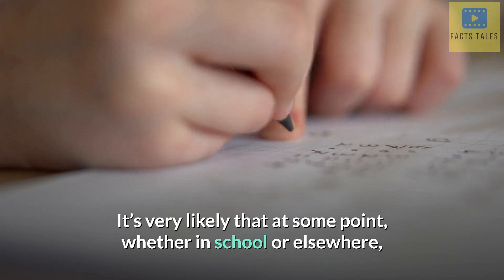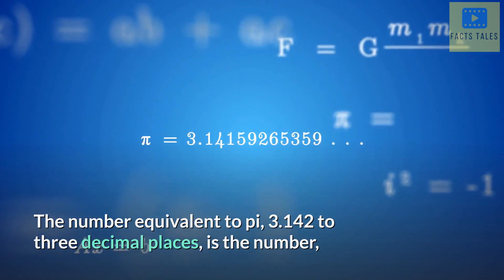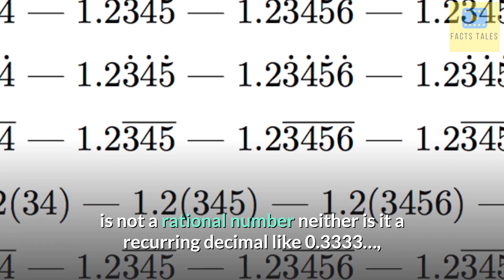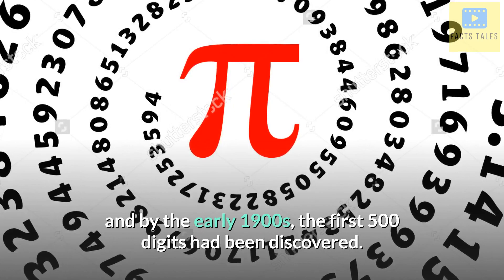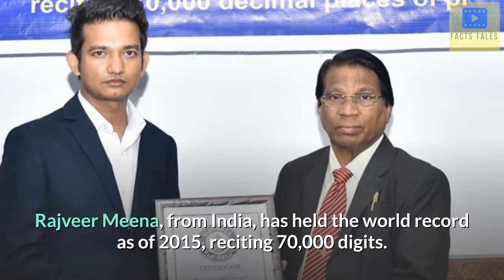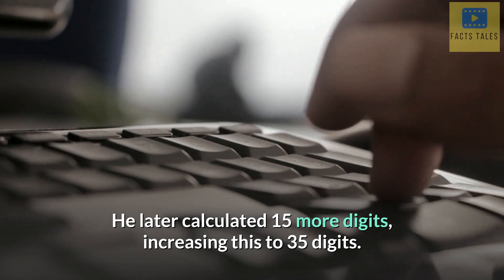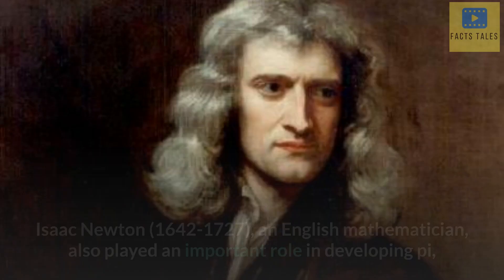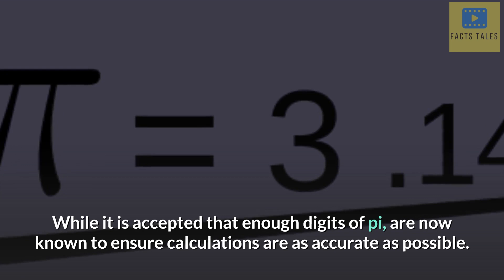what is pi?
Creating videos like this is very easy. All you need is a script or any blog post that you have. With that, you can convert any piece of an article into fantastic videos.